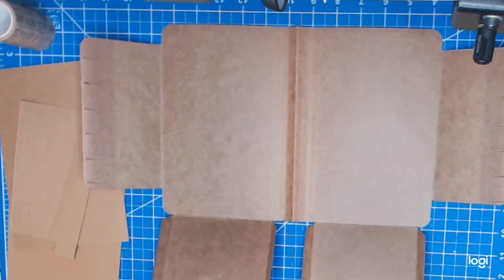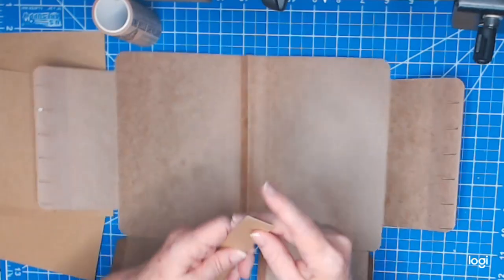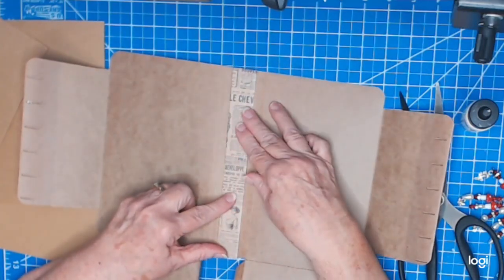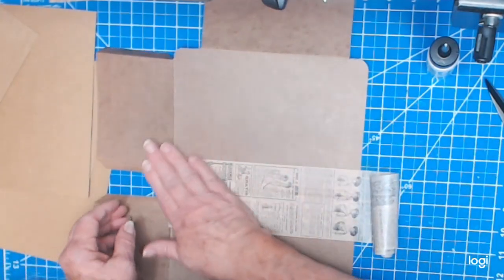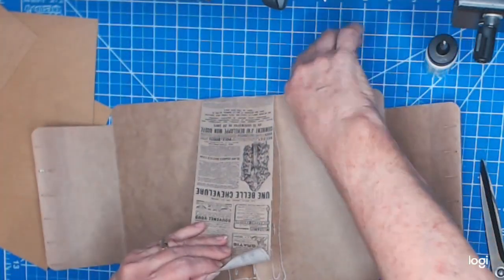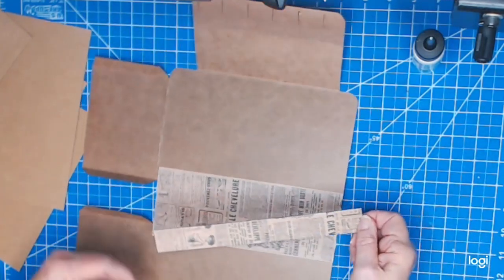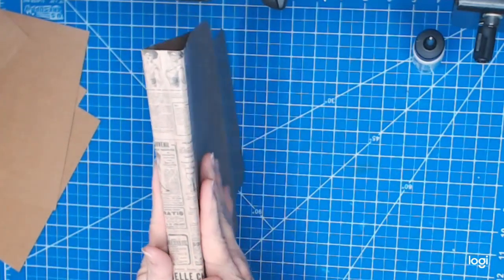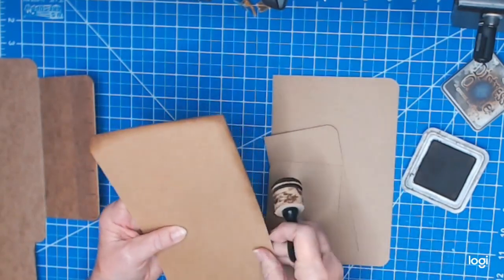Crafty Fun Session #10 Criminal Case File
Join me as we delve into the creation of the Criminal Case File using a vintage pendaflex hanging file.  This is part 1 the creation of the case file.

Paper

50 Stationery Vintage Antique...

Similar stencil. I couldn’t find the exact one.

I found the stencil